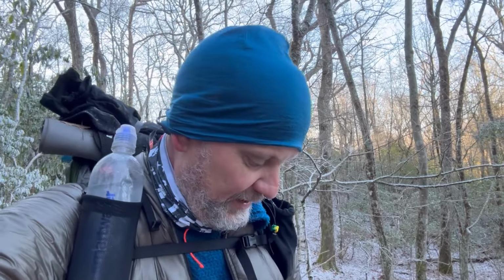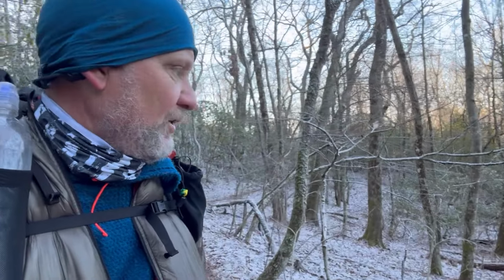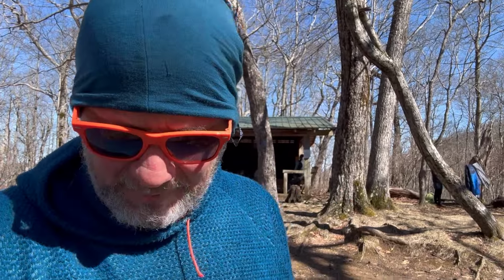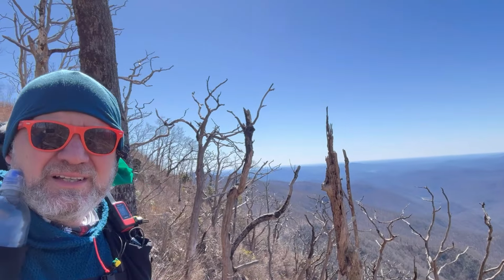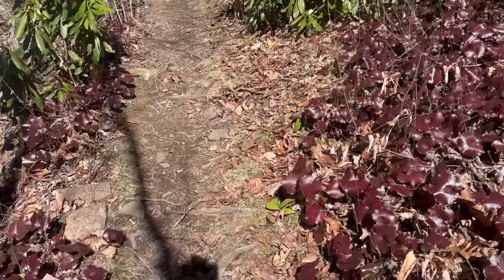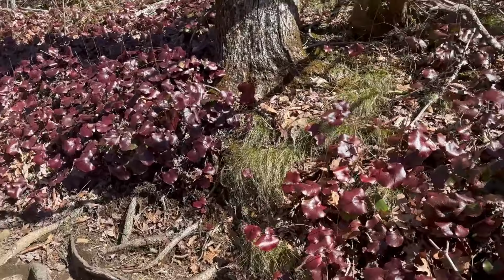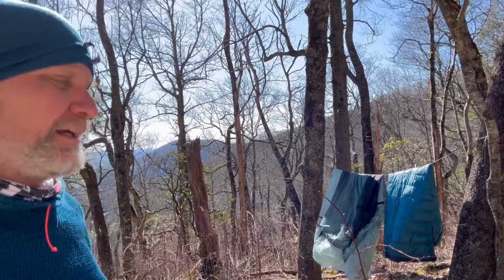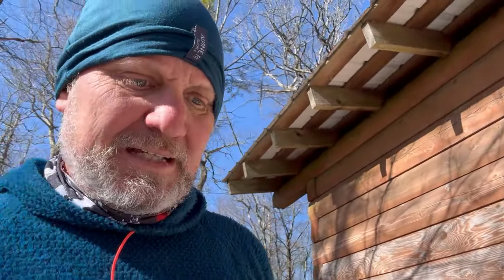2024 Appalachian Trail Thru Hike Attempt - Day 11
Follow along as I hike from Muskrat Creek shelter to Carter Gap shelter.